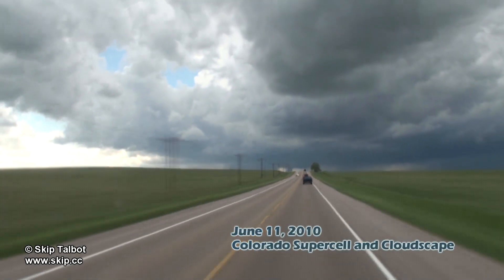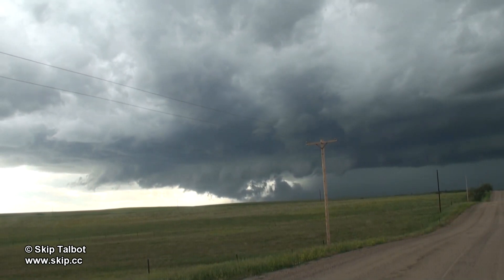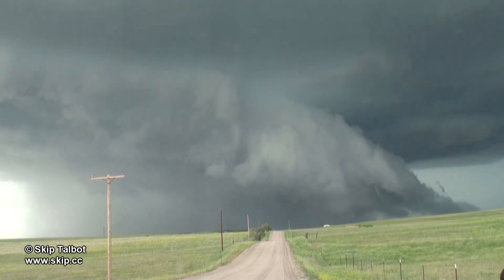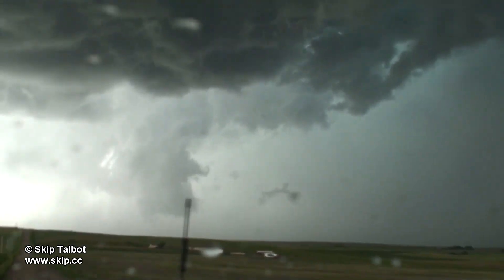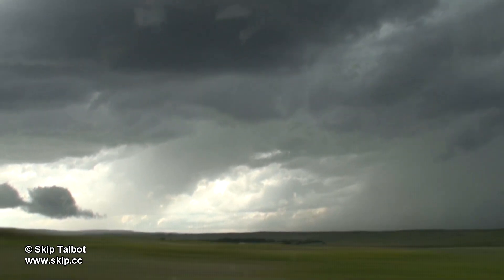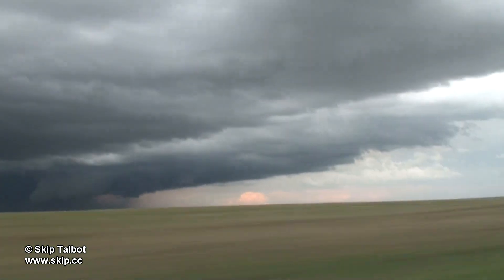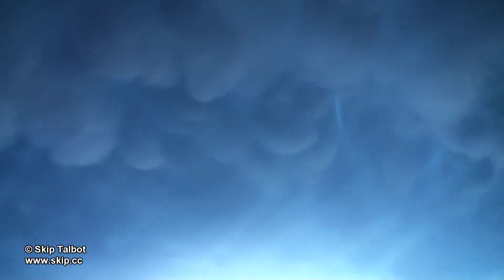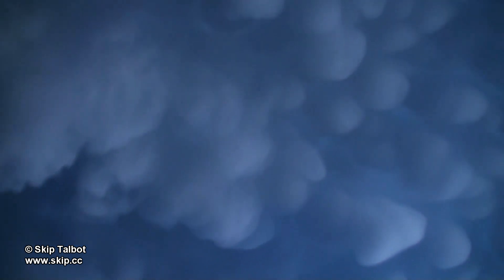Storm Lapse Chapter 16 with Commentary: June 11, 2010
Chapter 16 from the Storm Lapse DVD with commentary: June 11, 2010 Colorado supercells. Time lapse of a couple tornado warned supercells, cloudscapes, and mammatus in central Colorado.